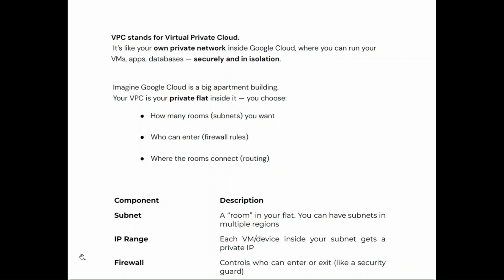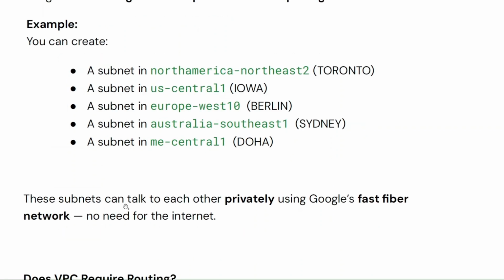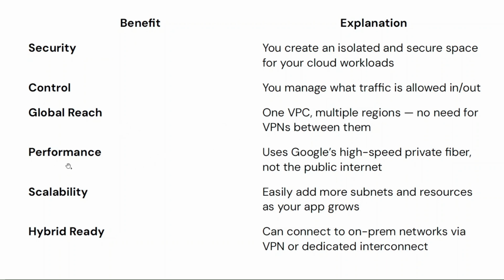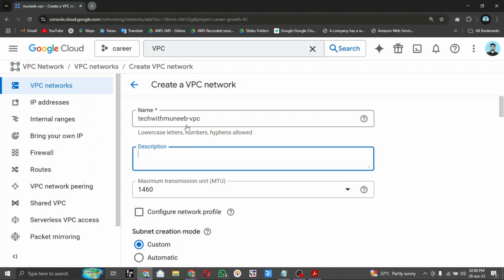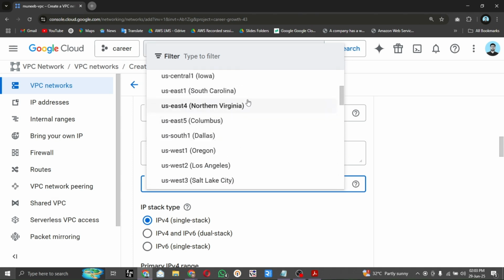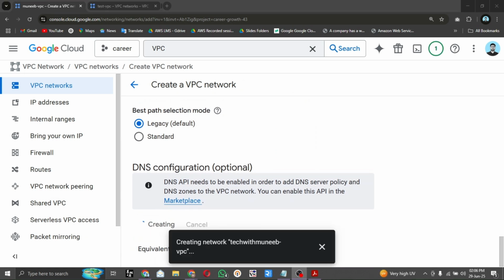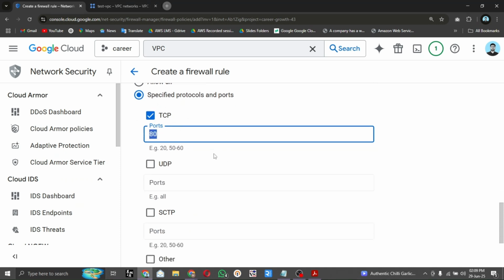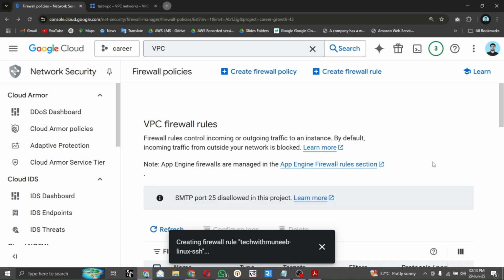Introduction to Google Cloud VPC Theory & Hands-on LAB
In this video, I cover both the theory and hands-on lab on Google Cloud VPC.